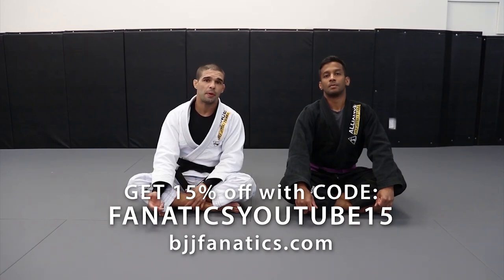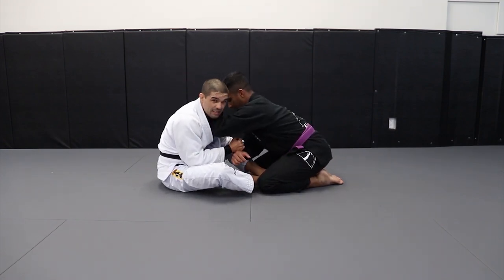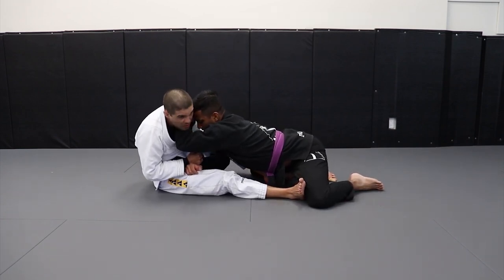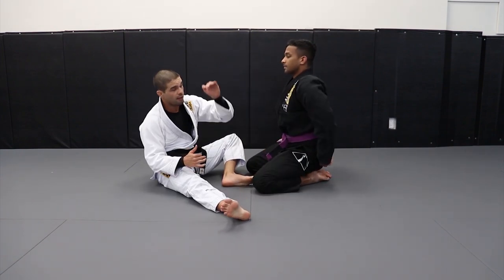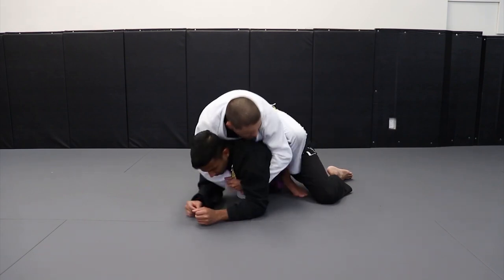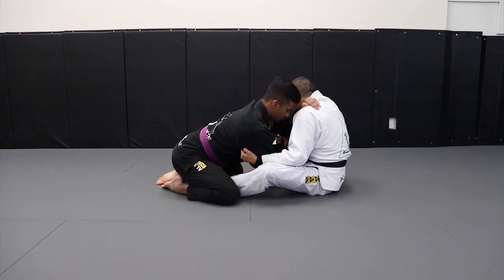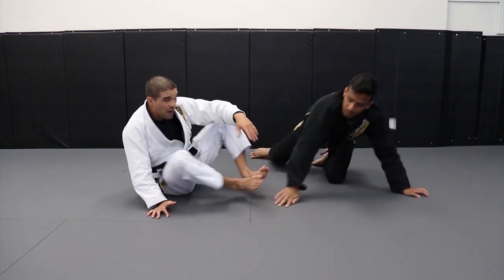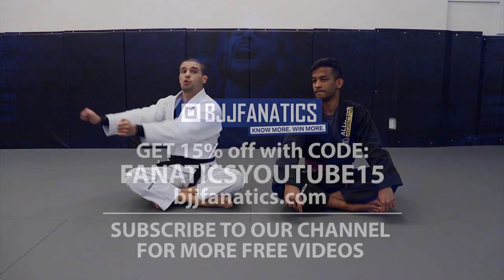Butterfly Cross Sleeve Attack Vs Frame Defense Variation II by Thomas Lisboa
BUTTERFLY CROSS SLEEVE ATTACK VS FRAME DEFENSE

This BJJ Training video explains the Butterfly Cross Sleeve Attack Vs Frame Defense.

Thomas Lisboa is an accomplished BJJ black belt and instructor representing the Alliance BJJ association.  This is an excerpt from his new series CROSS SLEEVE GUARD BEYOND THE BASICS, available exclusively from BJJFanatics.com.